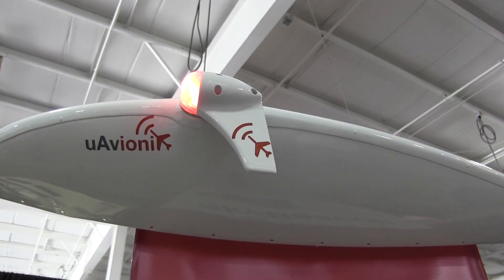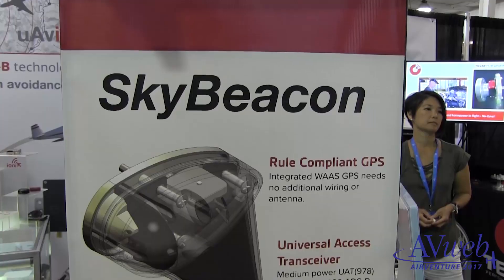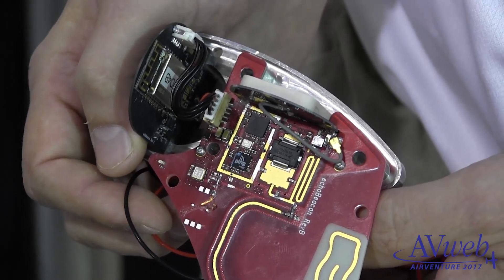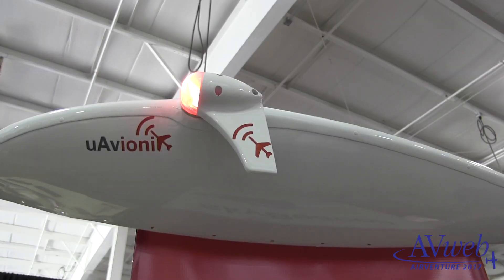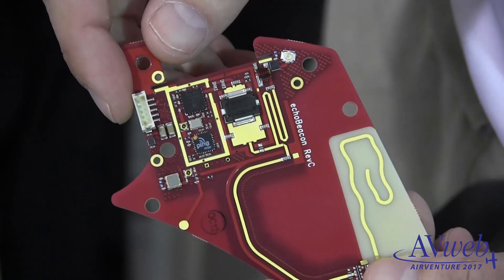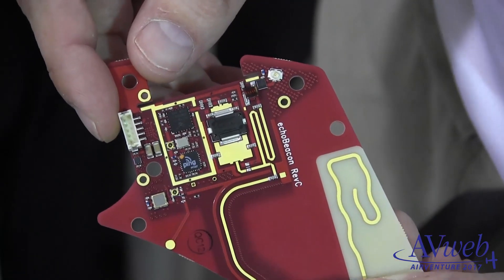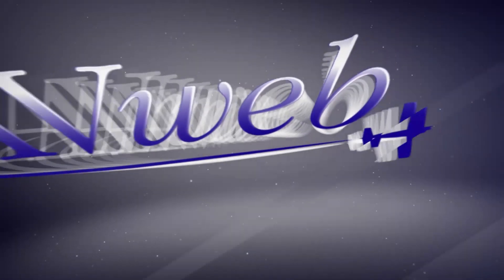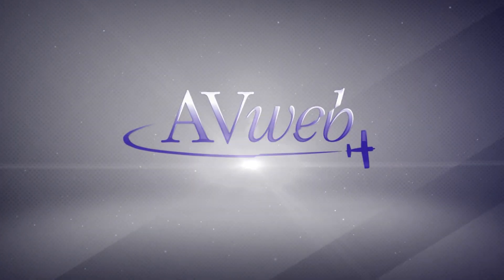uAvionix's Low Cost ADS B Out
At AirVenture, buyers who have been waiting for something easier and cheaper to satisfy the ADS-B Out requirement may be happy they did. uAvionix, a company that specializes in unmanned aircraft avionics, was showing a new product that simply replaces a standard nav light with a combination light and ADS-B Out unit. Connect power and ground and you're done. Here's AVweb's report on this new product.